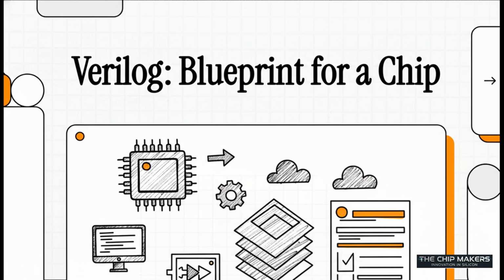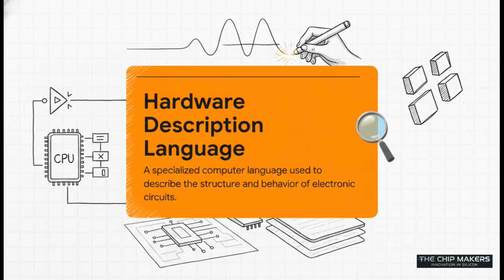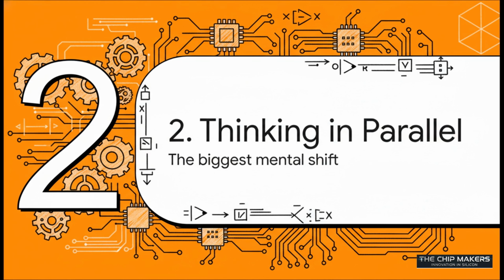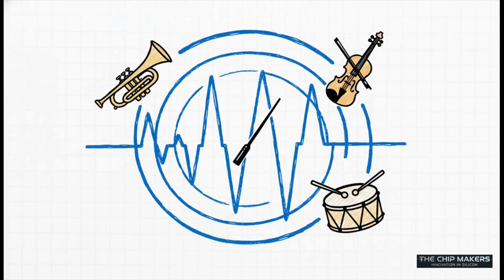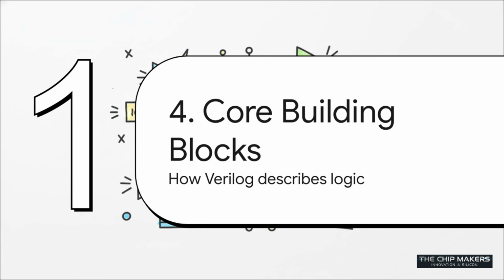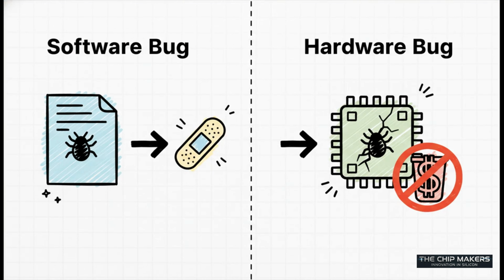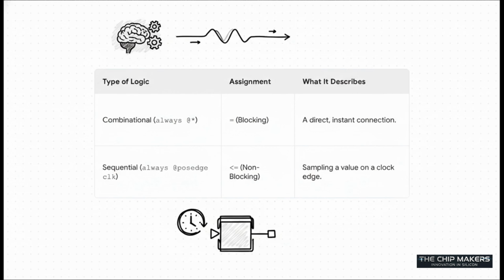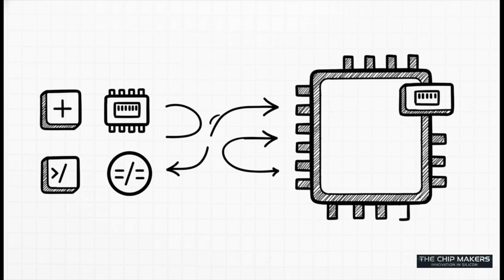Day 2 : Verilog : Blueprint for a chip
This YouTube video provides a detailed guide to Verilog, a Hardware Description Language (HDL) used for digital design. Unlike standard programming languages that run commands one after another, Verilog describes hardware components that operate in parallel.
Levels of Abstraction
The video explains three ways to write Verilog code:
• Structural (Gate Level): A low-level list of logic gates and how they are connected.
• RTL (Register Transfer Level): The standard level for writing synthesizable code that can be turned into real hardware.
• Behavioral: A high-level description used for simulations and testbenches that may not always translate to hardware.
Basic Syntax and Logic
Logic signals in Verilog exist in four primary states: 0 (low), 1 (high), X (unknown or error), and Z (high impedance). There is a key difference between wires, which simply connect parts without keeping state, and registers (regs), which do keep state. Signals can also be grouped into buses using square brackets, and constants follow a specific format that defines their bit width and encoding.
Procedural Blocks and Assignments
The heart of Verilog lies in its procedural blocks:
• Initial Blocks: These run once at the very beginning of a simulation and are used for testing.
• Always Blocks: These run whenever a signal in their sensitivity list changes.
    ◦ Sequential logic uses clock edges (like a positive edge) to trigger changes.
    ◦ Combinational logic reacts immediately to input changes.
A critical rule in Verilog is choosing the right assignment type:
• Blocking : Used for combinational logic where assignments must complete before moving to the next line.
• Non-Blocking : Used for sequential logic (like flip-flops) to ensure all updates happen at the end of a time step, correctly modeling hardware.